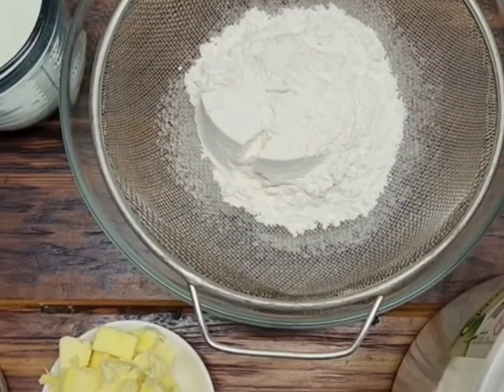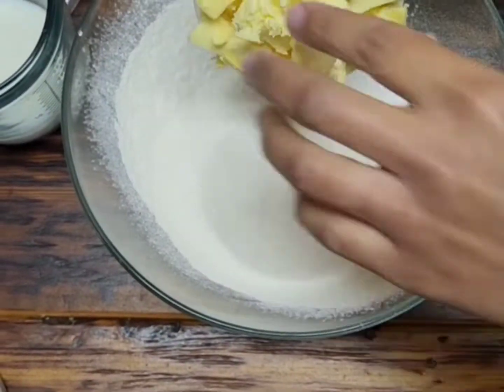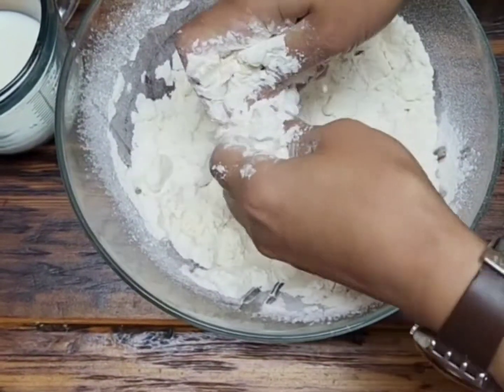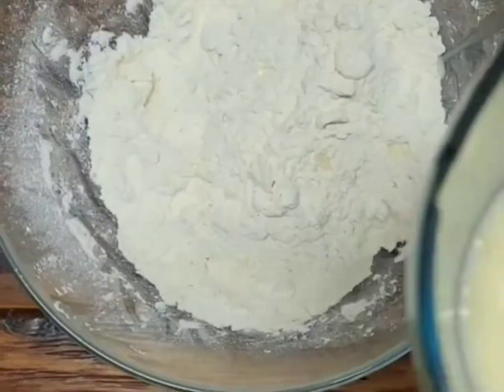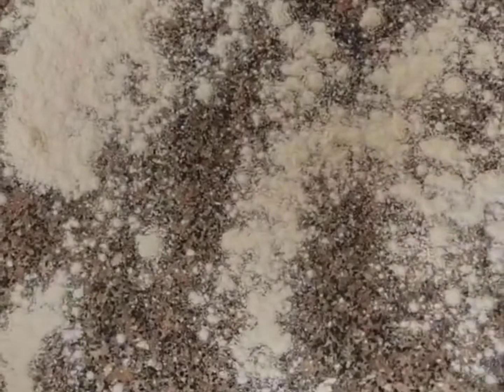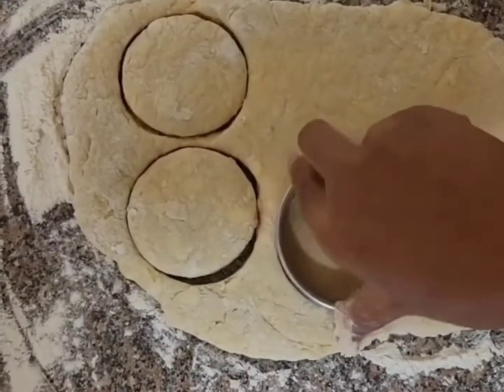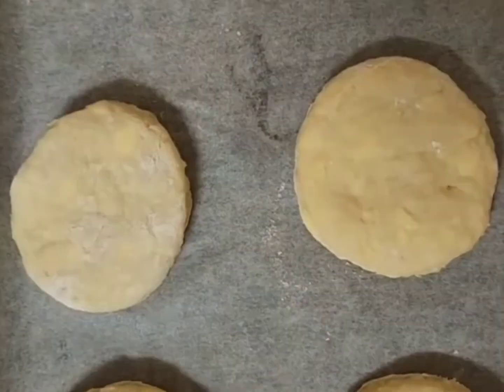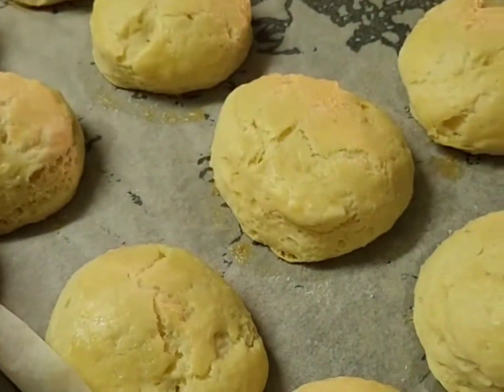Easy Buttermilk Scones